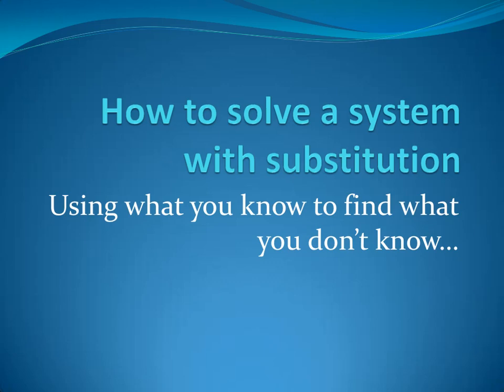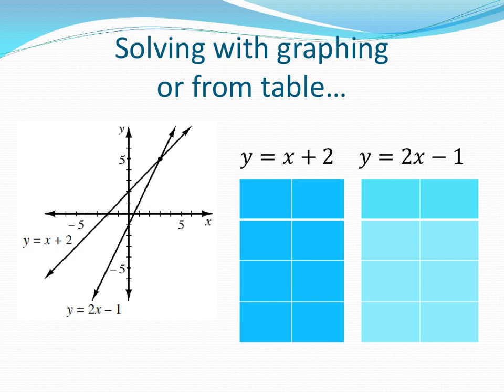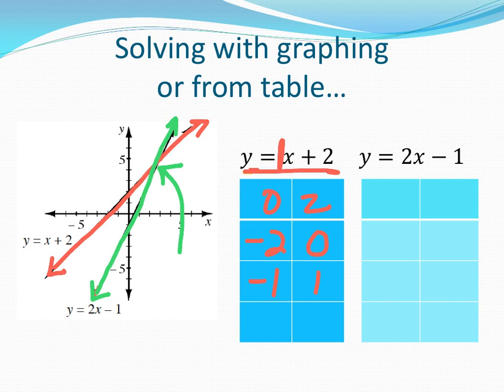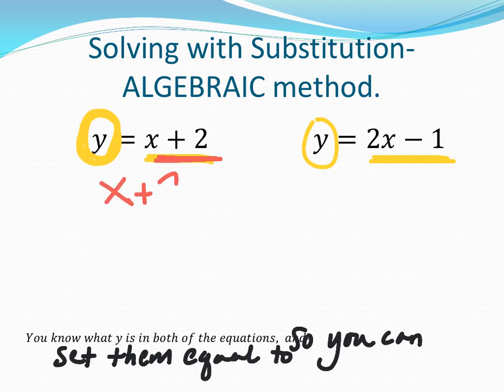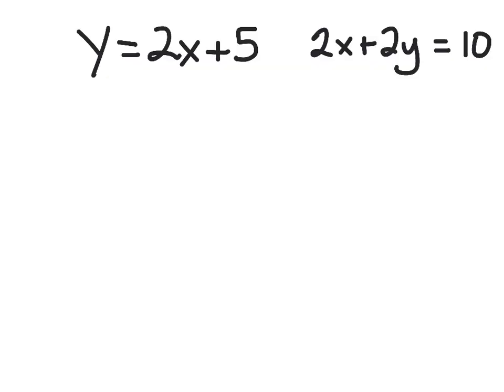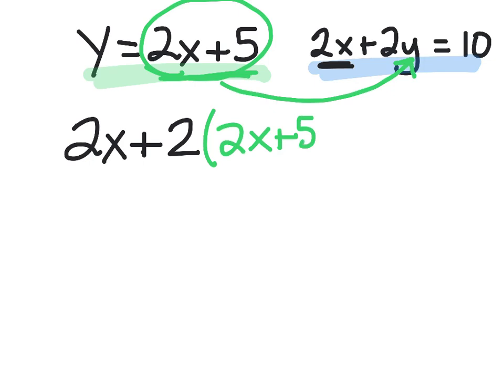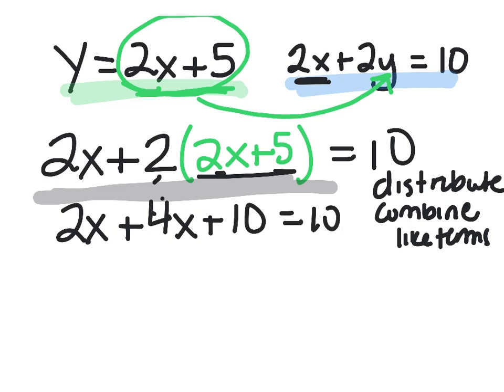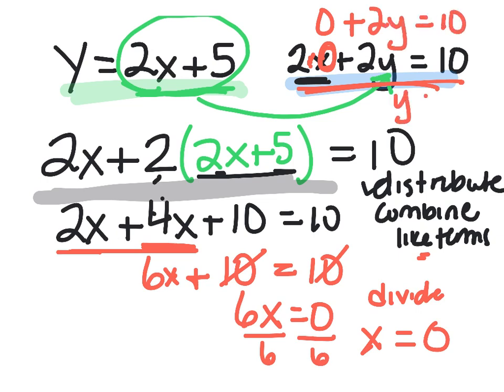SchuAlg Sys Solve withSubstitution